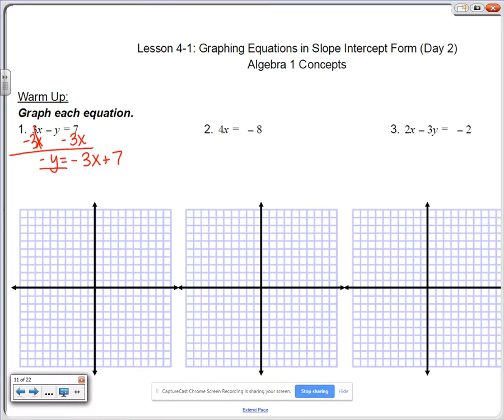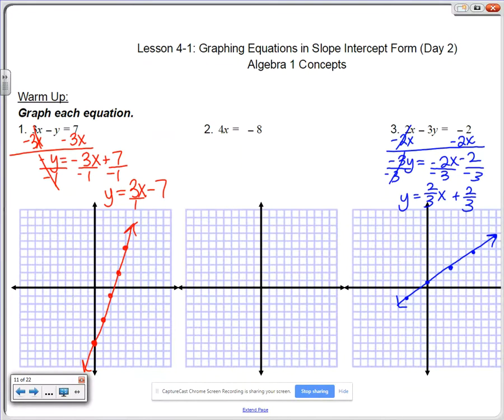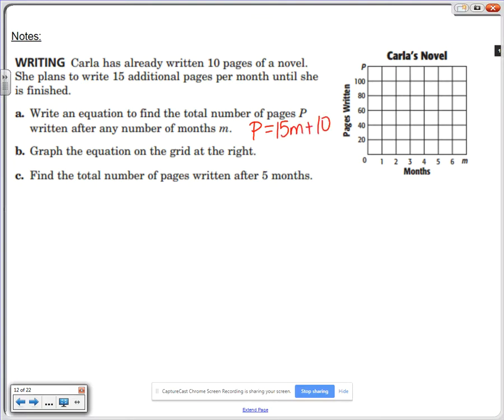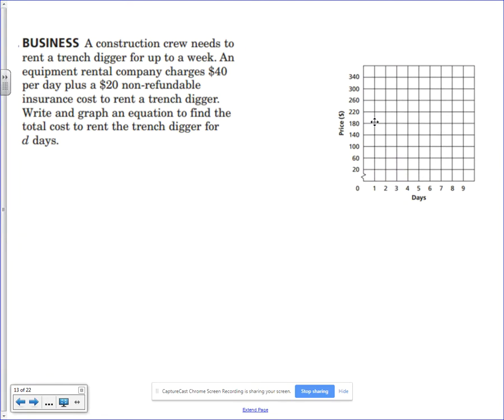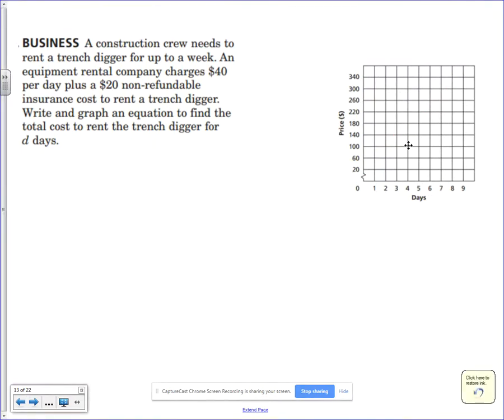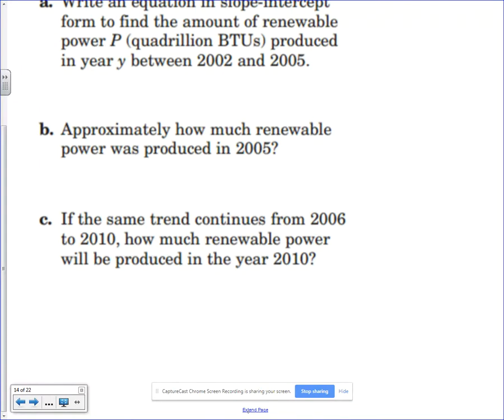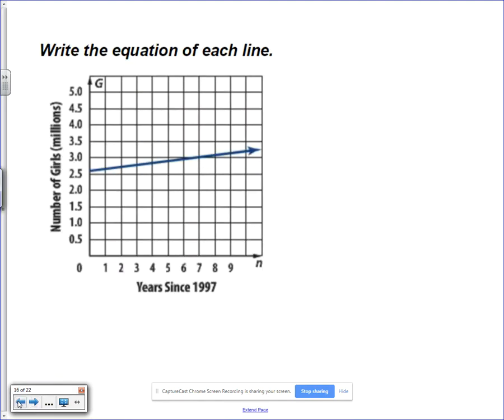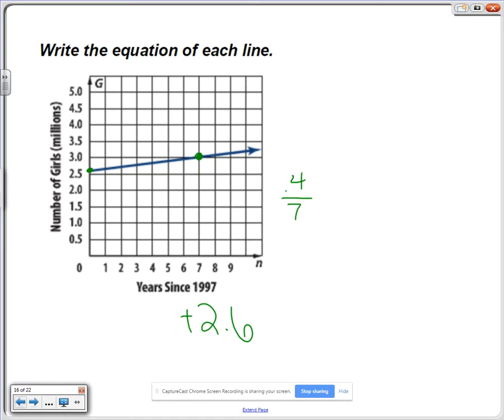Algebra 1 Concepts Lesson Mon Nov 12 4-1 Day 2